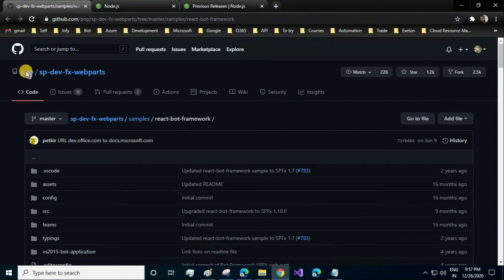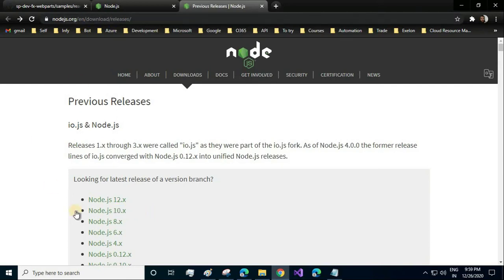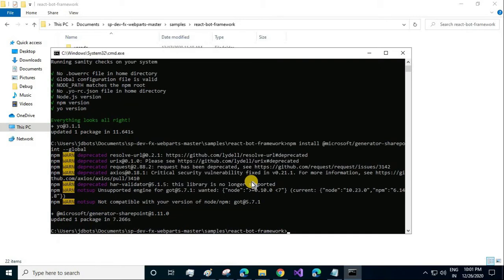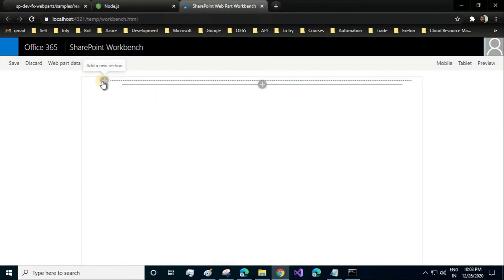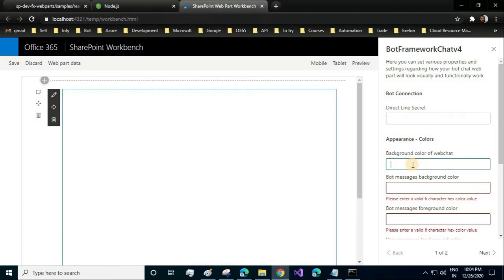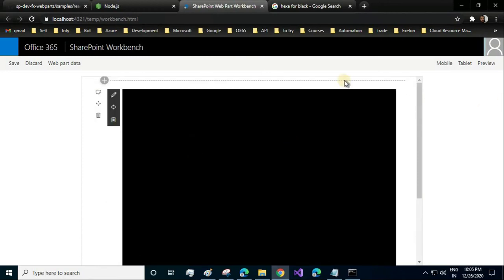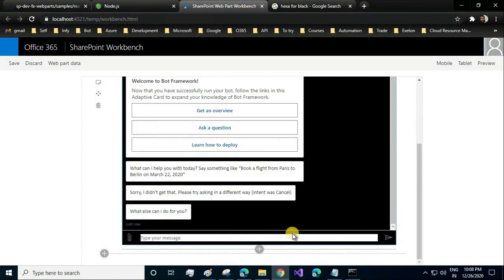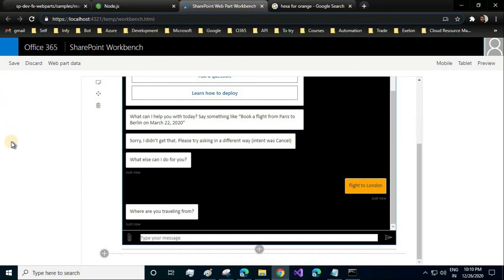Connect Azure Bot with SharePoint using Direct Line Channel and SharePoint Framework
Here we will be using the SharePoint Framework to connect Azure Bot with SharePoint Site. In this video, we will use the existing Microsoft Bot Framework v4 React Web Part and deploy it on the local server.